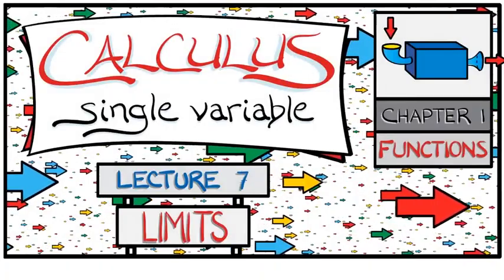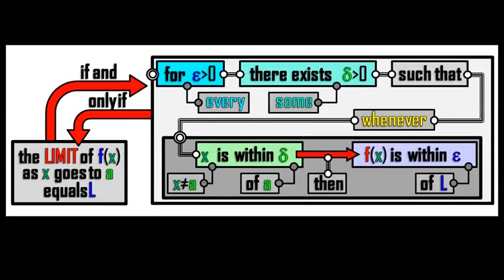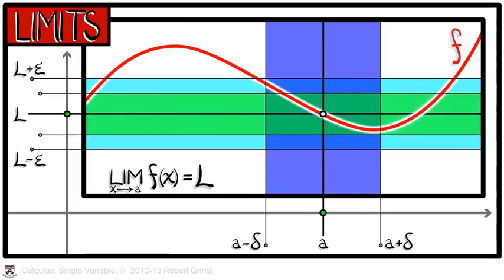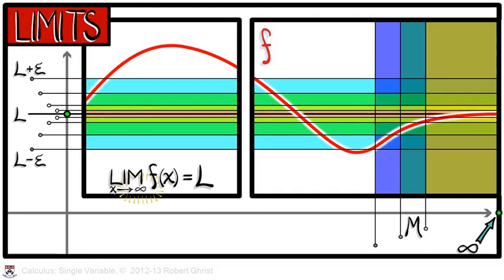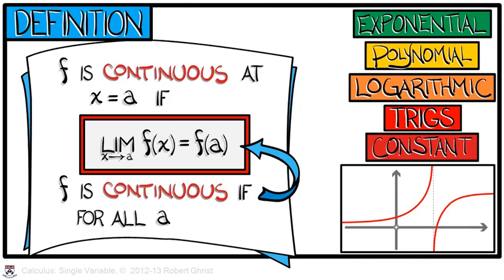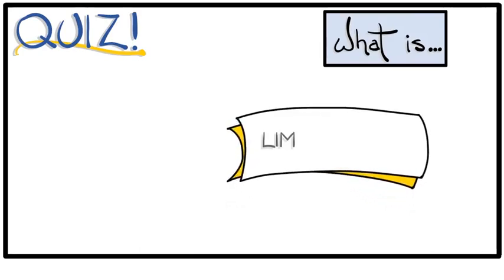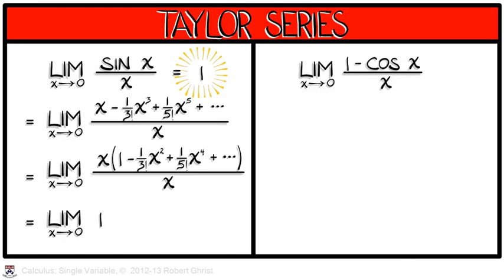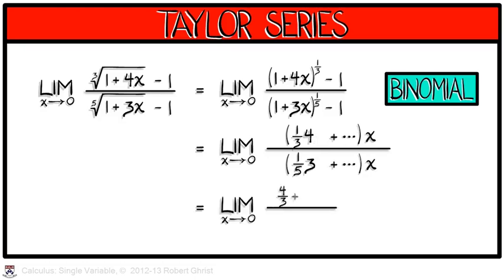1 Limits University of Pennsylvania Coursera 7